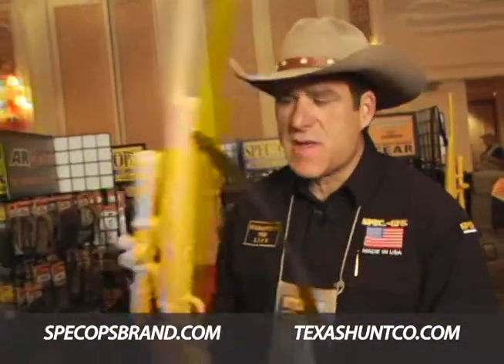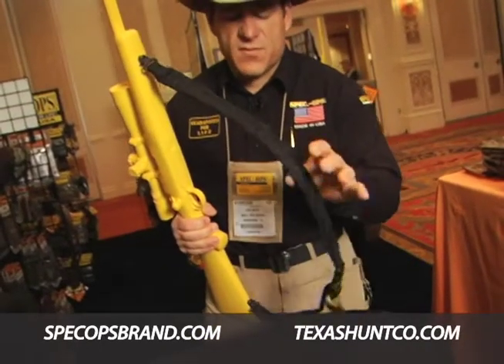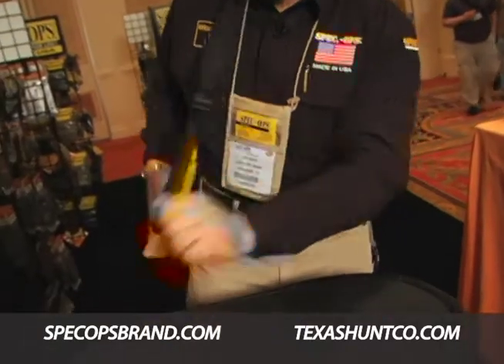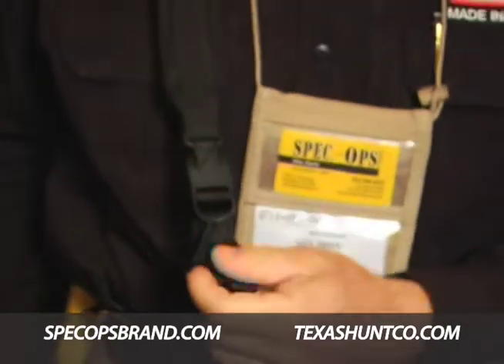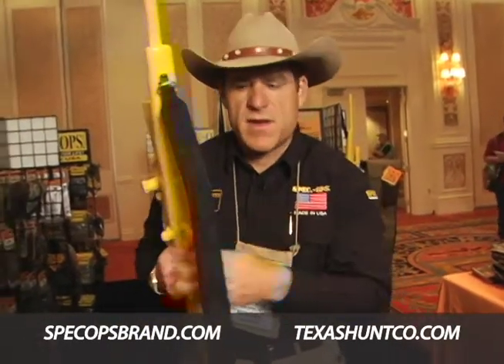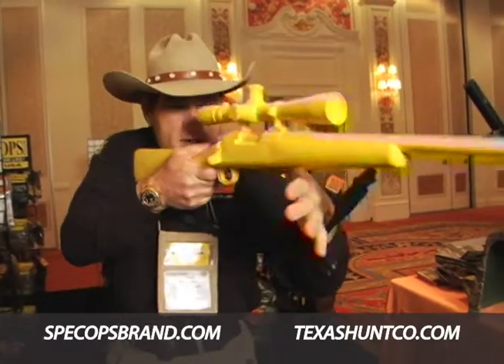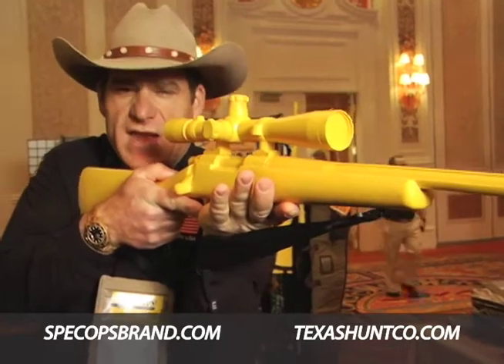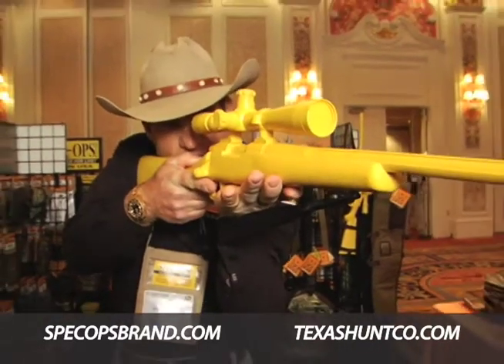SHOT Show 2010 Texas Hunt Co.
Jeff Wemmer demonstrates the Master Blaster sling.